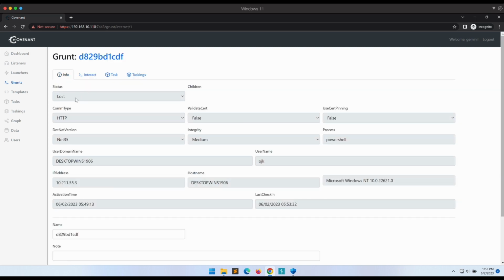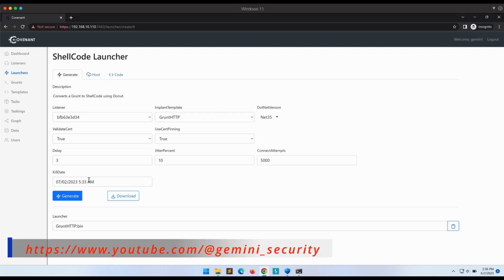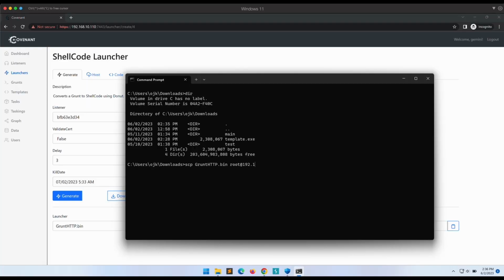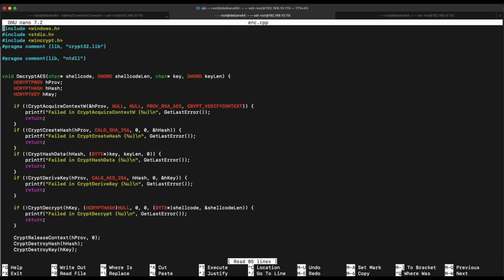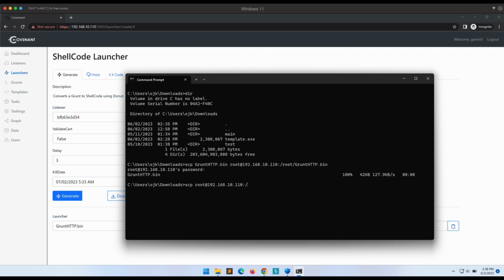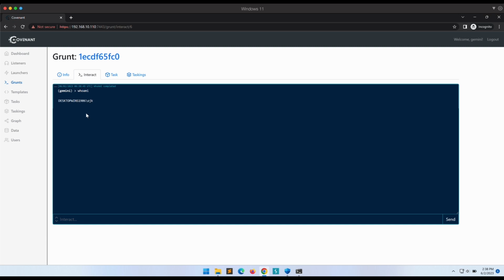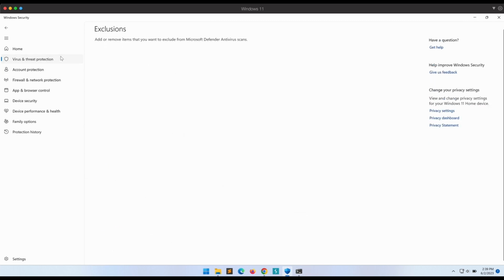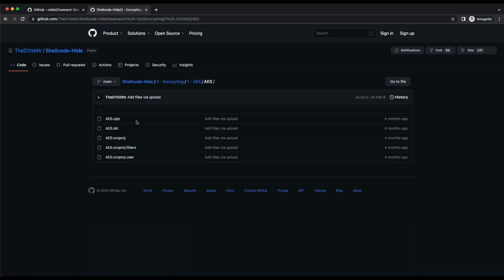Covenant C2 - Bypass Windows Defender with Custom Shellcode Launcher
This video is a continuation of the previously uploaded Covenant C2 video whereby only the setup, installation, and basic usage was demonstrated.

In this video, all features of Windows Defender were turned on and no exclusions were configured. It was possible to circumvent and bypass Windows Defender in order to successfully obtain a functional Covenant C2 Grunt callback. This was made possible with a custom C++ .EXE shellcode launcher with AES encryption.